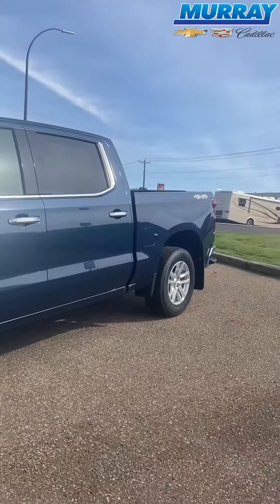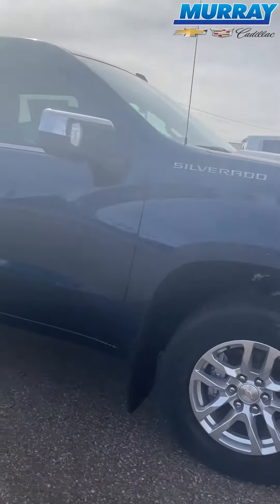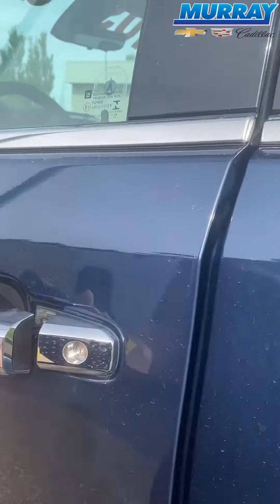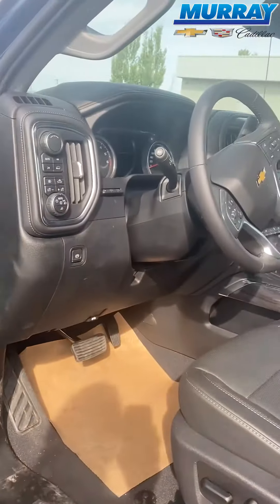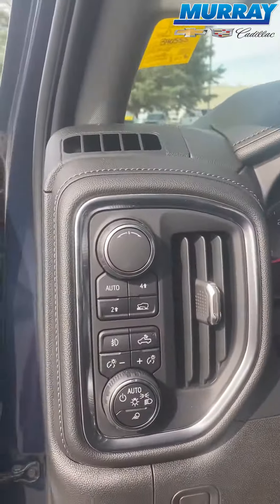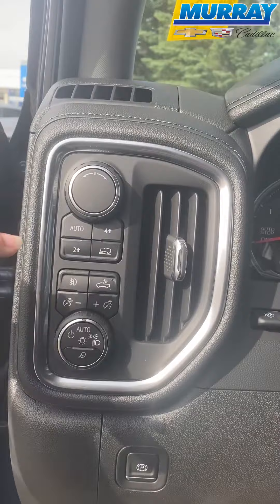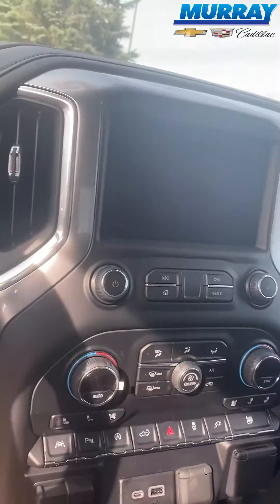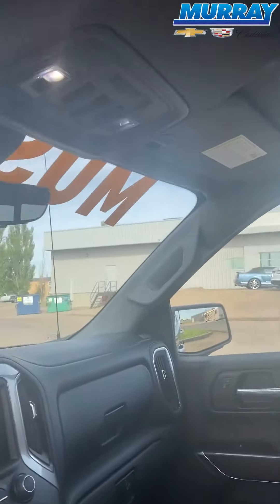2019 Chevrolet Silverado 1500 LTZ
Clearout!

2019 Chevrolet Silverado 1500 LTZ
* Backup Camera
* Remote Start
* Wifi
* Bluetooth
* Power Folding Mirrors
* 4 x 4
* Keyless Entry
* Heated Seats
* Keyless Start
* Rear A/C
* Cruise Control
* Power Seats
* Satellite Radio
* Steering Wheel Controls
* Smartphone Integration